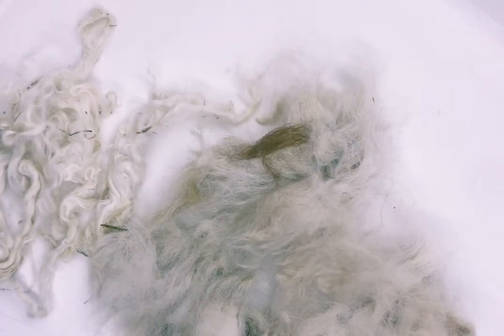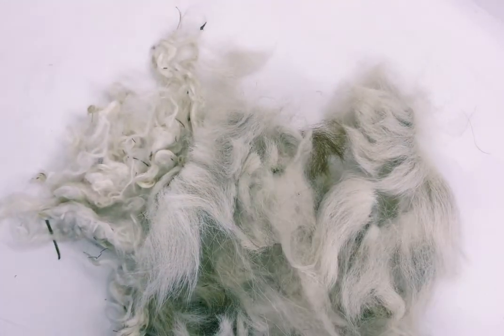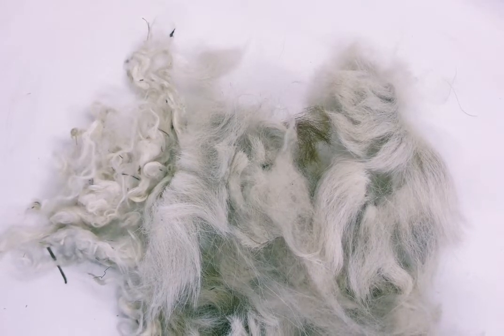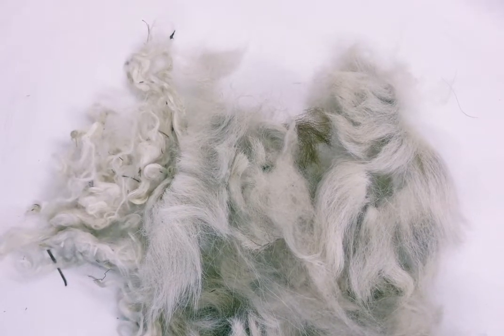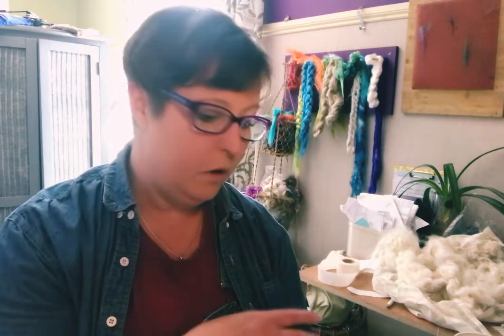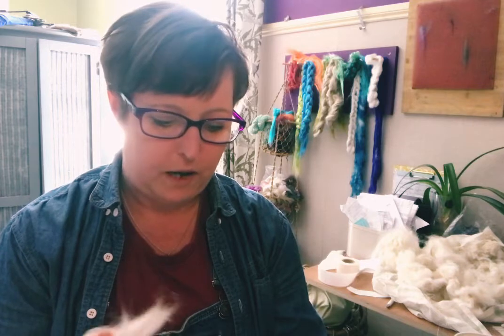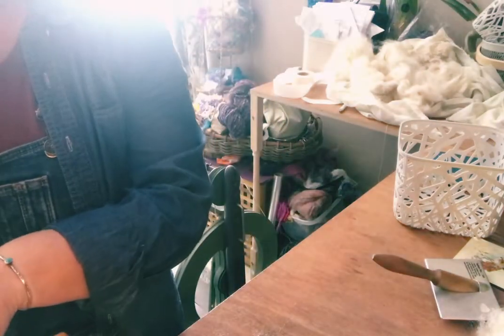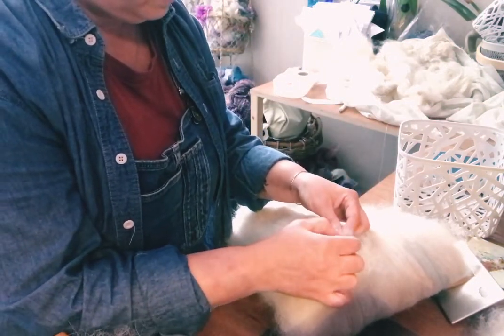Breed Study Alpaca -@chattyjo1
This week is a 2 part Breed study from the history to dyeing the yarn I create.
This will be available to purchase as a 50g sample batt on the website for a limited time.

Audionautic.com-Lazy Day